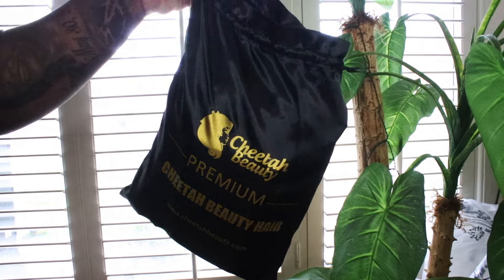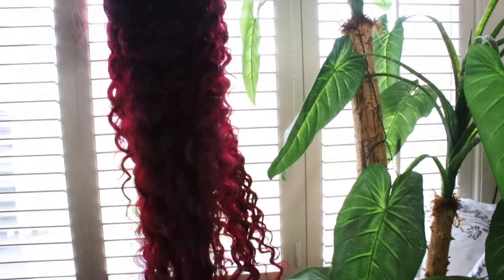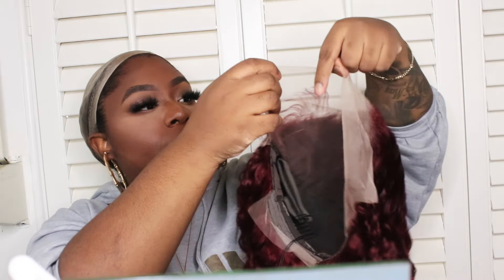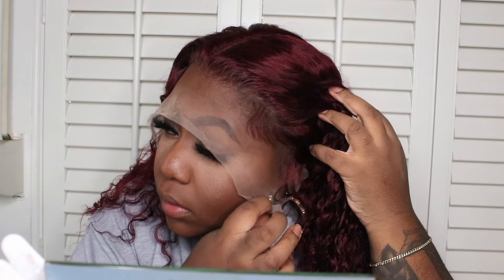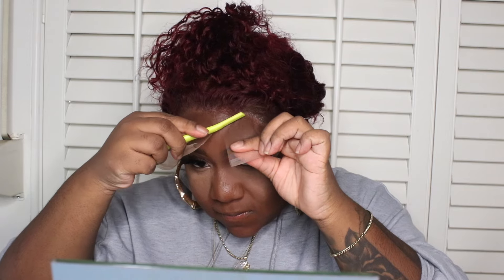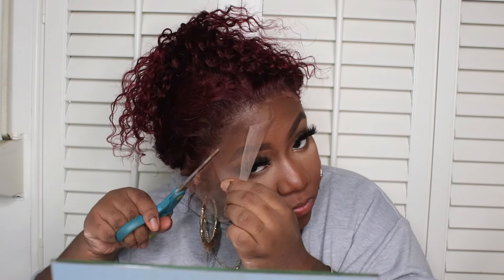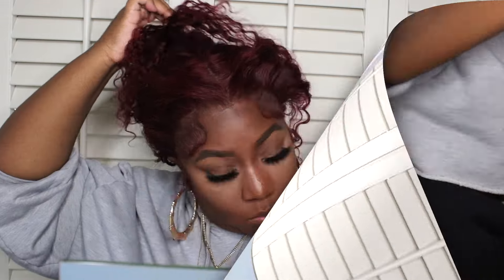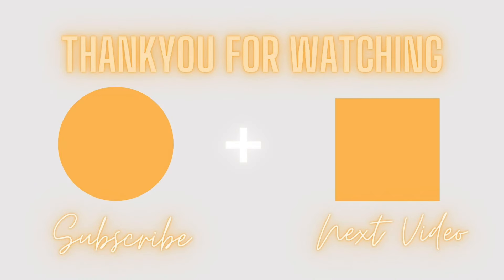WATCH ME INSTALL THIS 99J DEEPWAVE BURGUNDY 13X6 WIG | CheetahBeauty Hair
GET THE SAME 24" WIG FOR ONLY $149!!!
Hair Detail: Only $149 for 24 inch 180% density 99J burgundy deep wave 13x6 lace frontal wig

➤➤ ➤ FLASH SALE:
1. $199 for 30 inch 1B 180% Deep Wave 13x6 Lace Frontal Wig
2. $199 for 30 inch Beyoncé Same Wig | 180% Ombre Deep Wave 13x6 Lace Frontal Wig:

🔥Link to PRODUCTS  in Video🔥

-Shampoo + Conditioner
-Silicon Mix
-Fanelo No Yellow Purple Shampoo
-Blow Dryer
-Blow Dryer Cap
-Hot Stove
-Hot Comb
-Mini Flat Iron
-Ion Flatiron
-Spritz
-Wax Stick
-Edge Brush
-Bio Silk

(If i forgot anything mention it in the comments and i will add it )